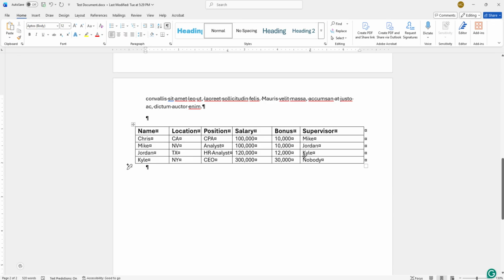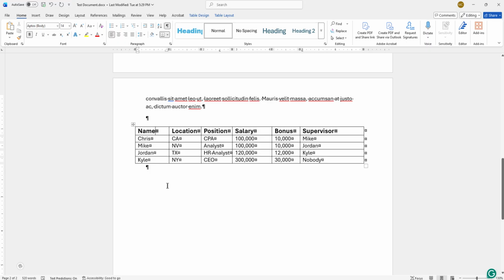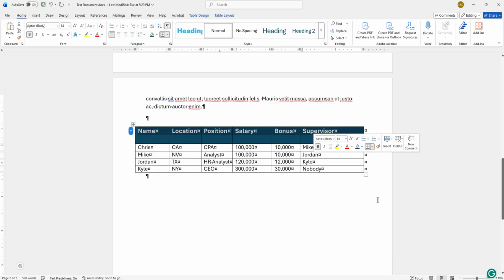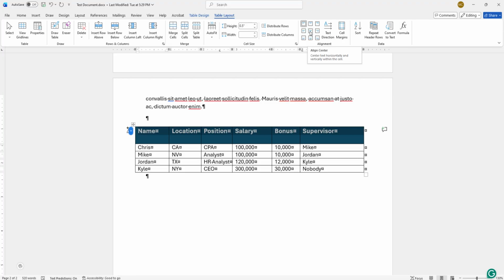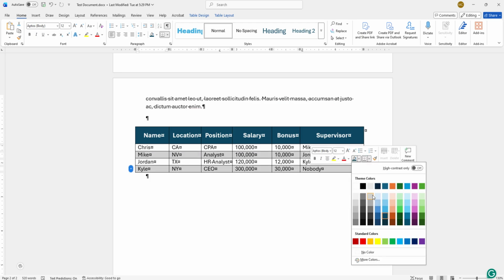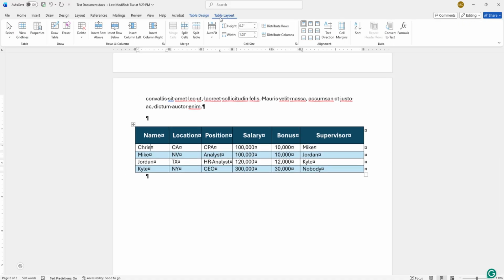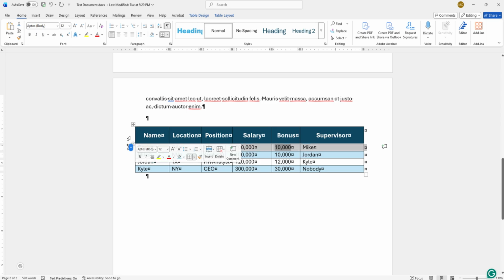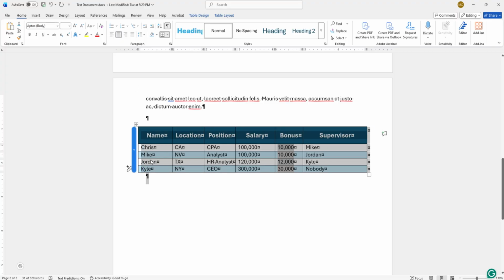How to Format a Table in Microsoft Word (Headers, Alignment, Sizing & More)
Want your Microsoft Word tables to look clean, organized, and professional? In this beginner-friendly tutorial, I’ll show you how to format a table in Microsoft Word step-by-step, including headers, alignment, sizing, and layout adjustments.

Table formatting helps your documents become easier to read and more visually professional. Whether you're creating reports, schedules, school assignments, or business documents, knowing how to properly format tables is an essential Microsoft Word skill.

In this video, you’ll learn:
• How to format table headers
• How to align text inside table cells
• How to adjust row height and column width
• How to improve table readability

If you're new to Microsoft Word, this is a must-know table formatting skill.